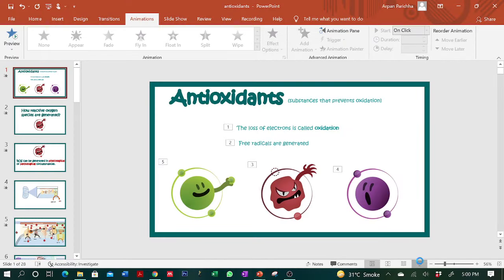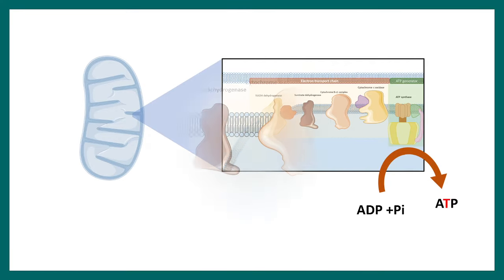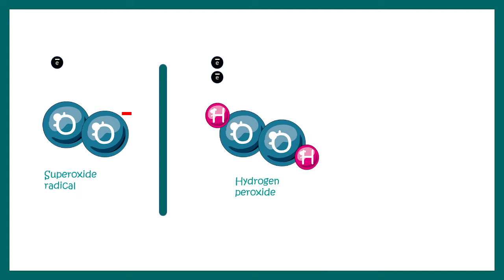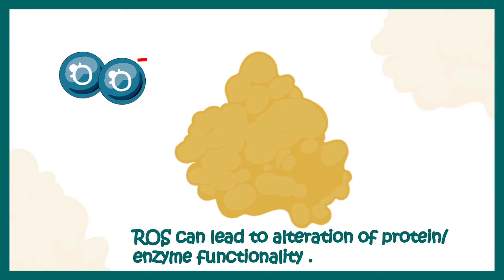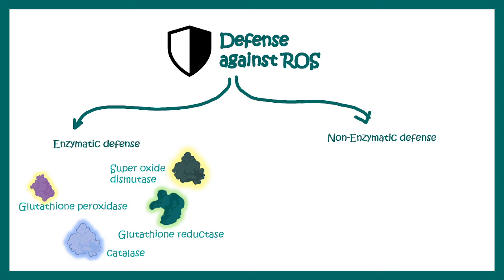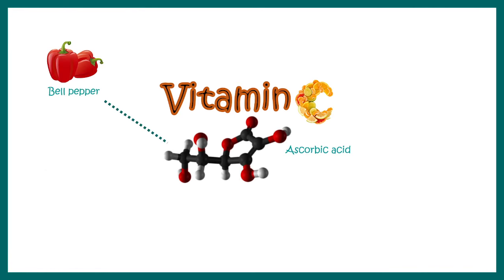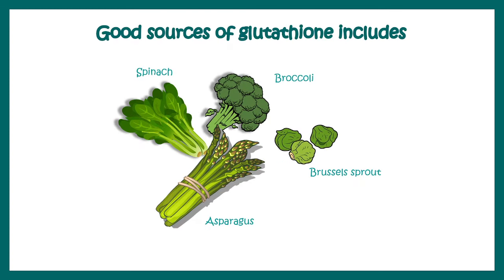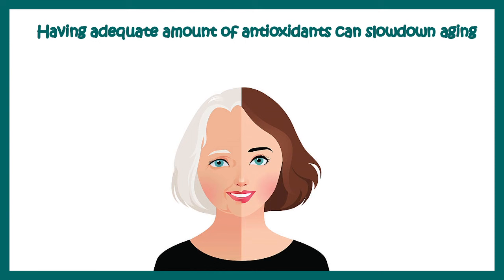Antioxidants | Antioxidants Benefits | Free Radicals and ROS scavenging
This video would answer the following questions
What do antioxidants do for the body?
What are the top 5 antioxidants?
What is the most powerful antioxidant?
What foods are rich in antioxidants?
What exactly is ROS?
What is ROS used for?
What is ROS with example?
What robots use ROS?